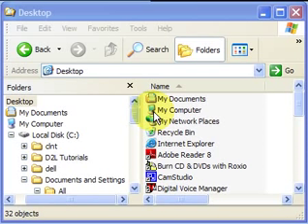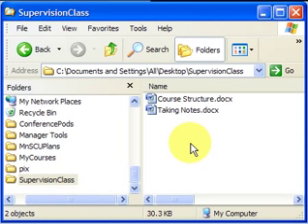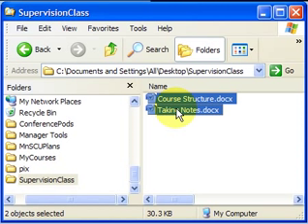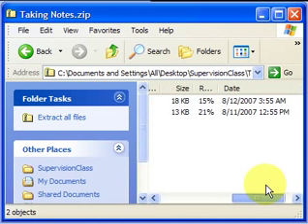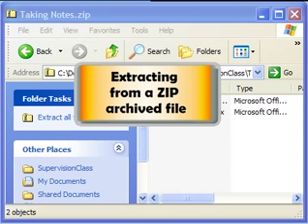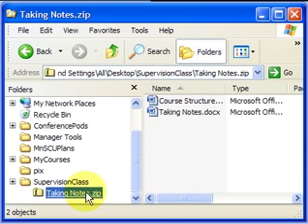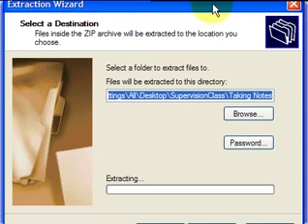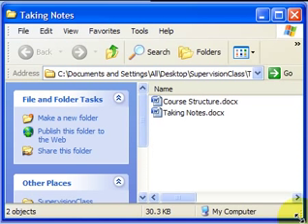Zip and Unzip files in Windows XP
Process for zipping and then unzipping files in the Windows XP file explorer